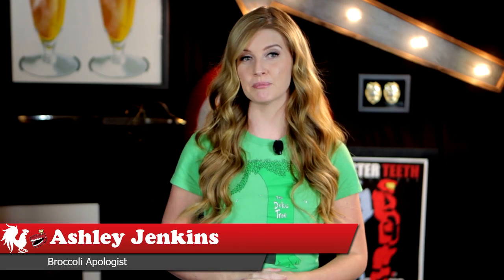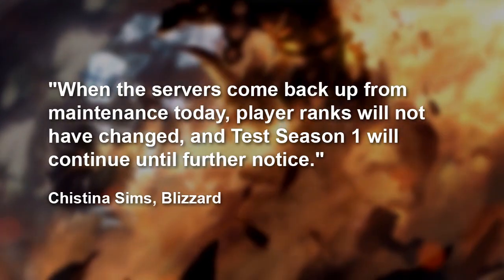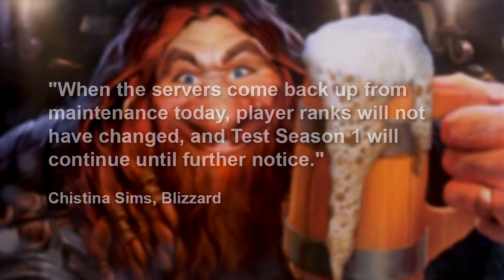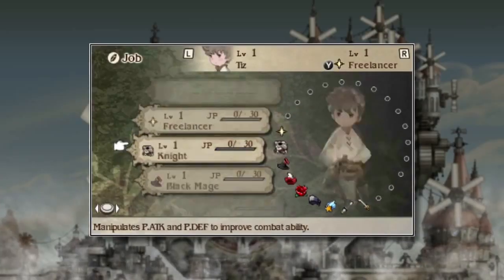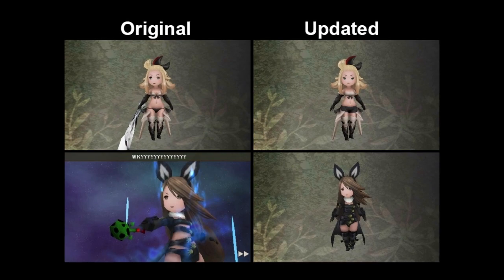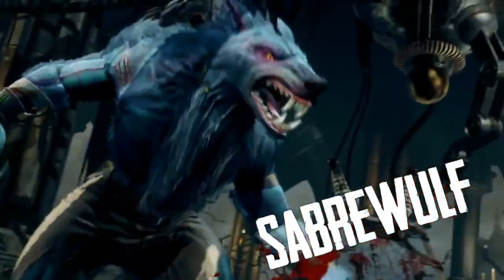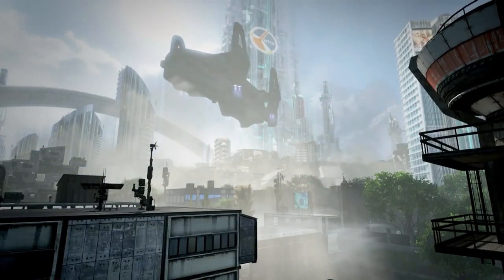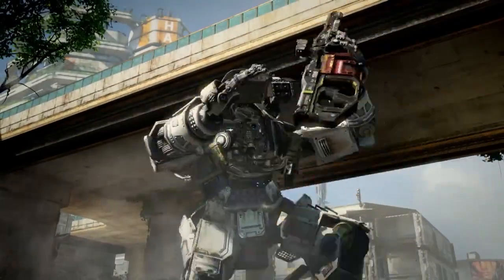News: WoW Accounts Compromised + Bethesda Reinstating Classic Fallout + No Titanfall Mod Tools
Blizzard has announced that some World of Warcraft accounts have been compromised by a Windows-specific trojan and have offered advice on detecting and fixing it. The next phase of the Hearthstone beta has been delayed until further notice. Classic Fallout games have been removed from digital stores but Bethesda has committed to reinstating them as soon as possible. Upcoming 3DS RPG Bravely Default has a new demo and changes to character costumes for western release have been confirmed. Killer Instinct has switched free characters from Jago to Sabrewulf. Respawn has announced that Titanfall will not have mod tools on PC at launch.

RT News - January 3, 2014 - Hosted By Ashley Jenkins Join FIRST to watch episodes early